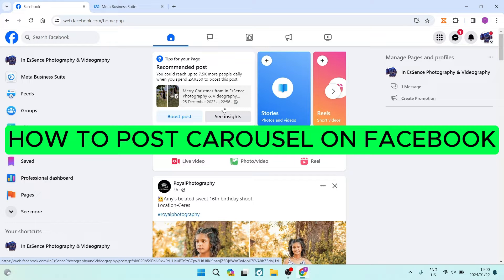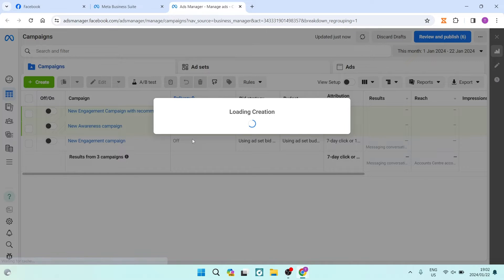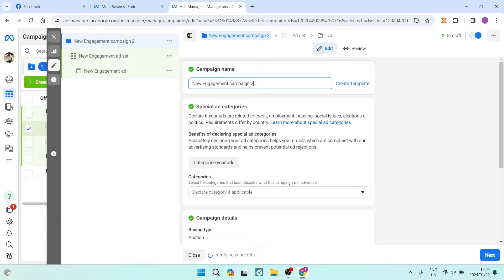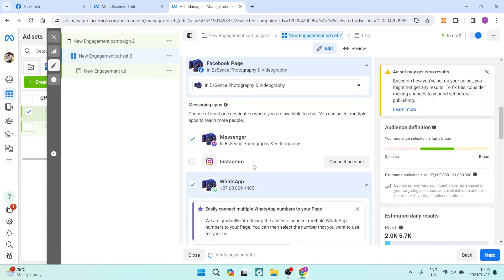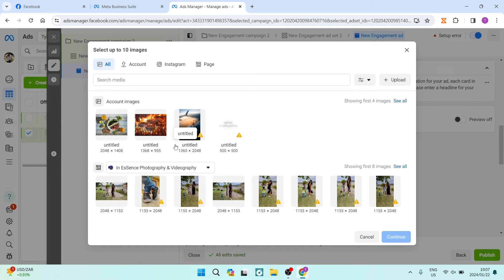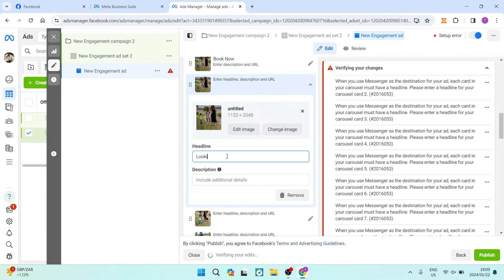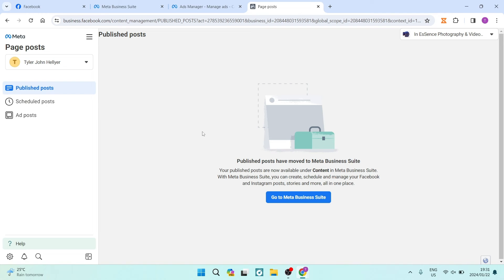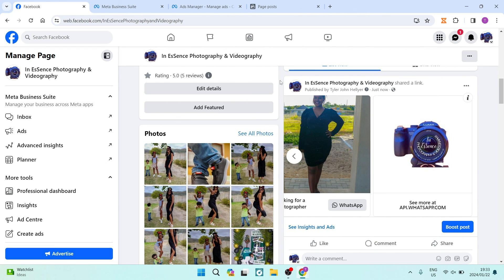How to Post Carousel on Facebook in 2026 | Facebook Tutorial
In this video 'How to Post Carousel on Facebook,' we'll guide you through the step-by-step process of creating and posting a carousel on Facebook. Carousels are a fantastic way to showcase multiple images or videos within a single post, allowing you to engage your audience creatively. Whether you're promoting products, sharing a story, or creating a dynamic visual experience, this tutorial will show you how to effectively post carousels on Facebook and make the most out of this engaging feature.

Timestamps

Intro - 00:00 - 00:25
Creating Campaign - 00:26 – 03:01
Create Campaign – 03:02 – 06:17
Posting Ad as Normal Post – 06:18 - 09:46